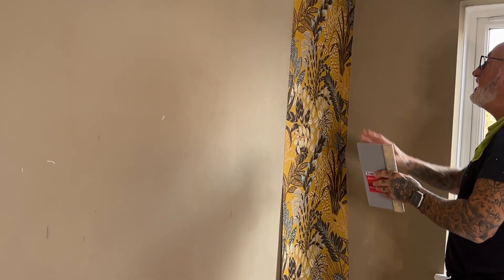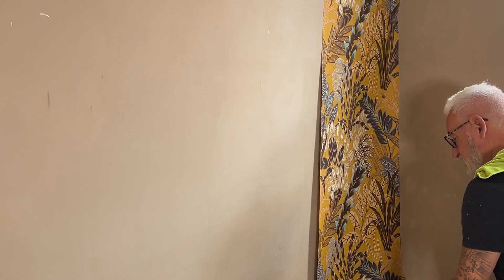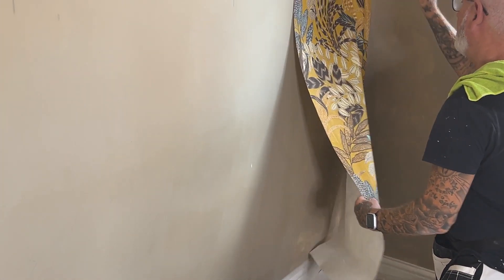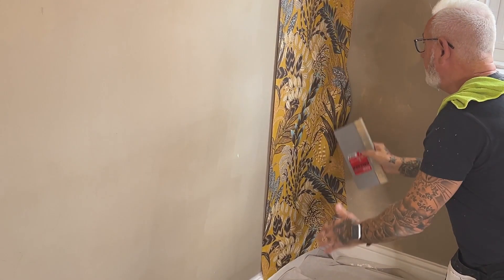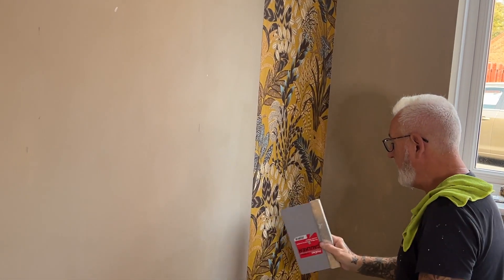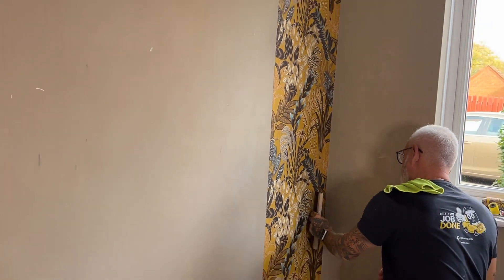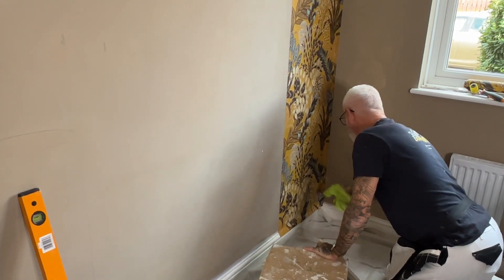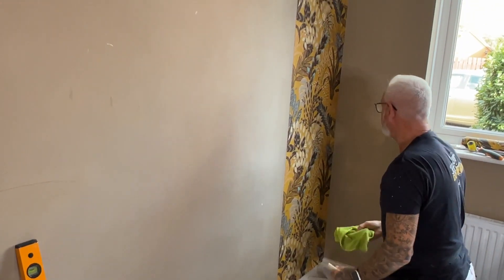How To Make The Cuts Top & Bottom Of The Wallpaper For A Feature Wall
A series of videos to show you how to hang wallpaper on a feature wall, suitable for beginners or professional decorators that want some help with wallpapering

Video 27